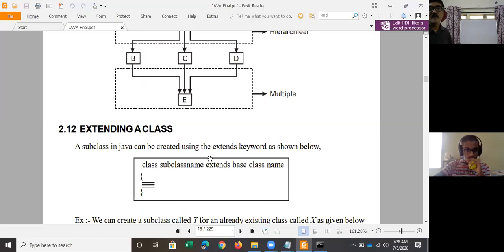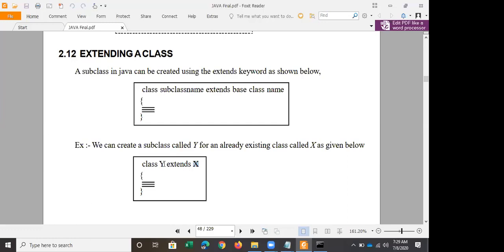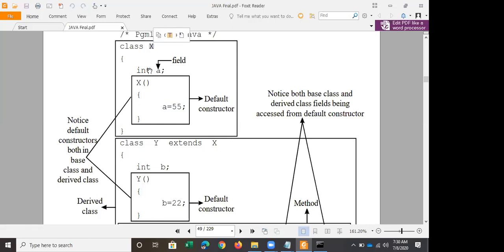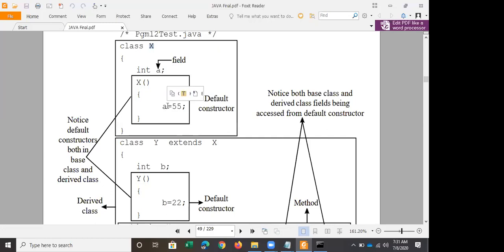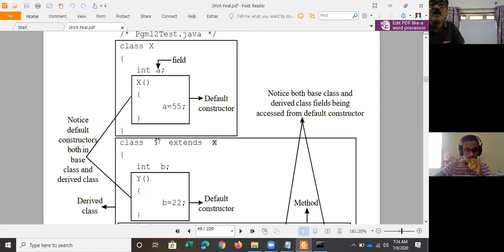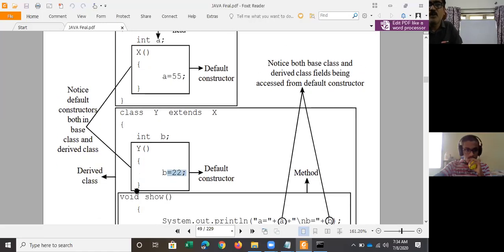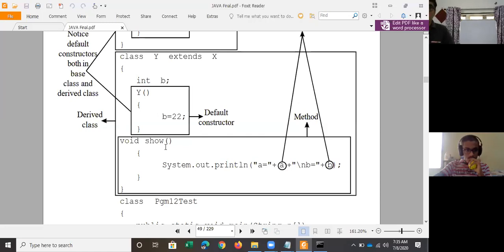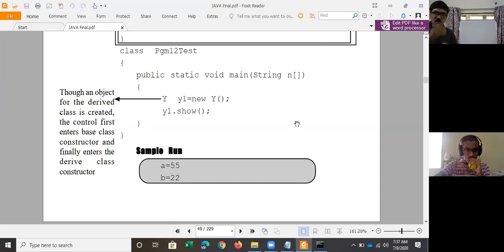Java Inheritance simplified